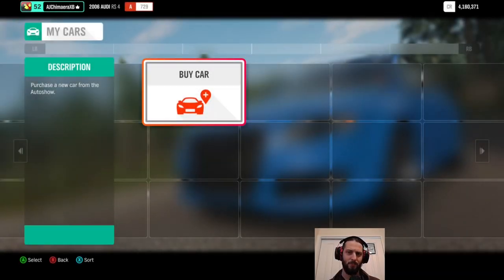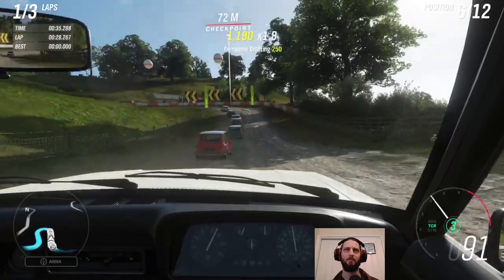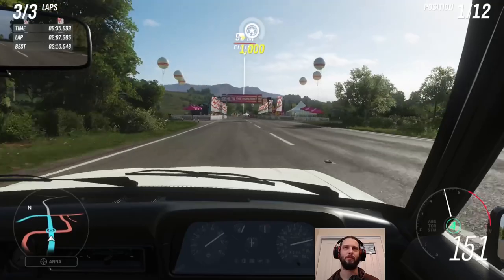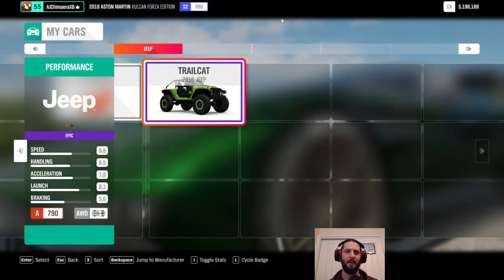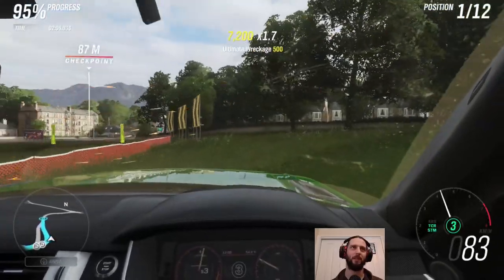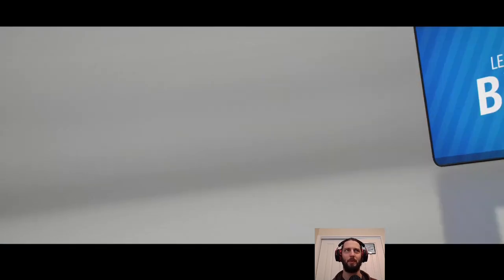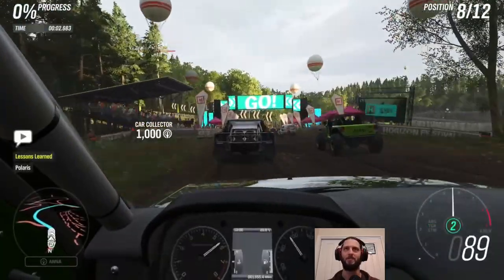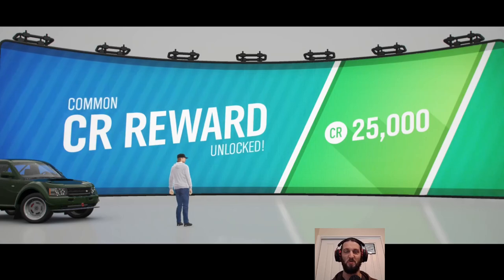Heavy Hitters - Forza Horizon 4 Final Playlist - Summer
Closing out the seasonal events and taking advantage of the opportunity to expand the garage with some dedicated offroad stars, including the formidable Bowler Nemesis.